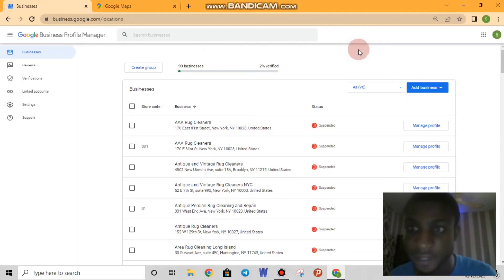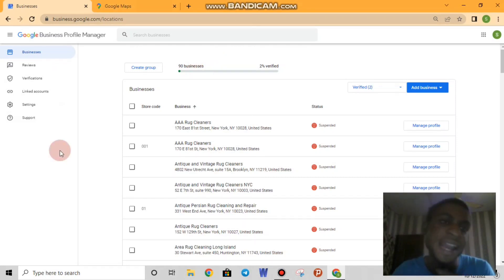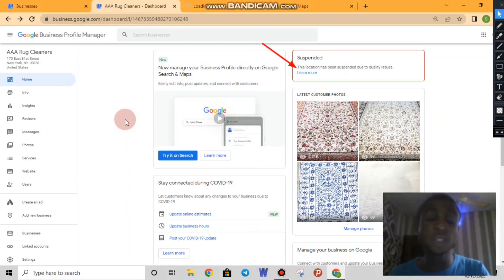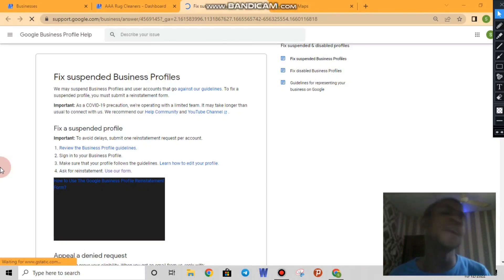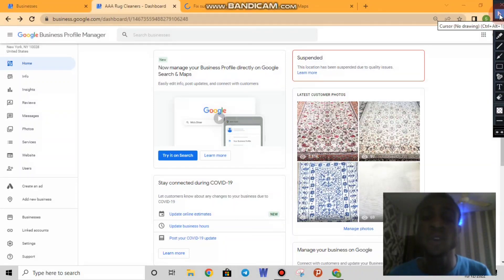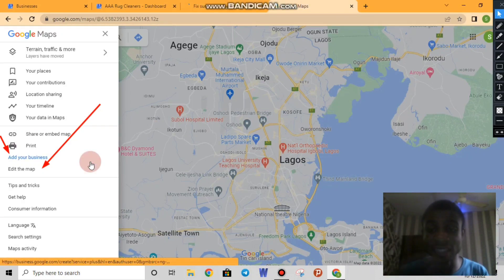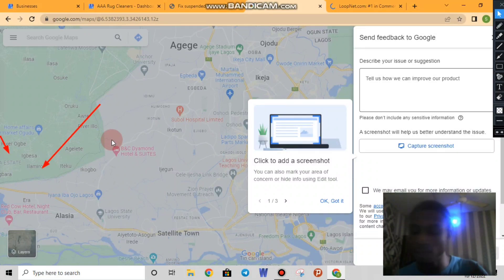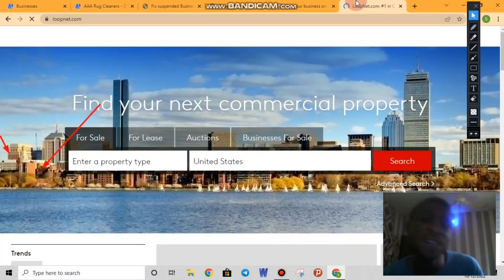Verify Google My Business With Pin Drop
"African Ghost"
This is a new way to get your listing verified with Google local guild
guys watch this video to the end, an also relate to our past content